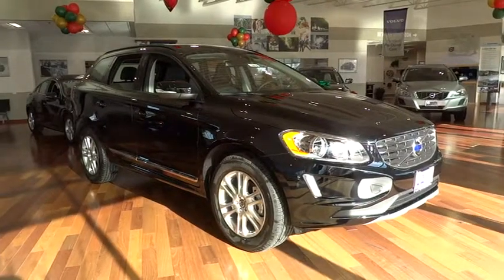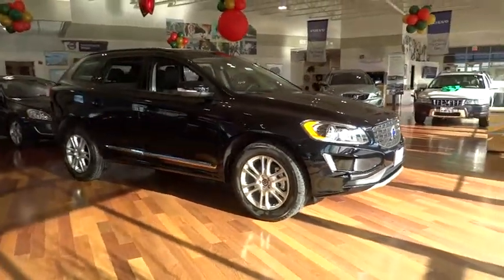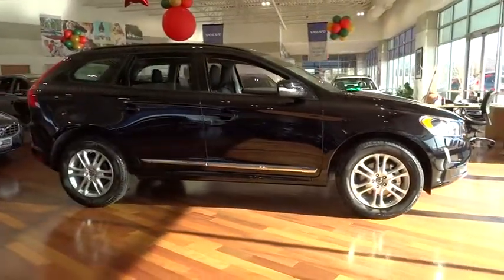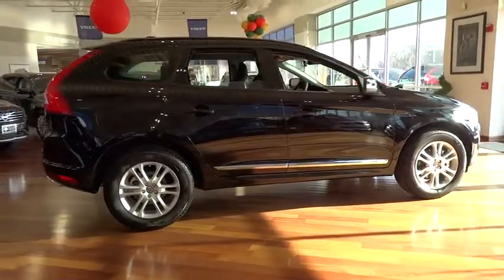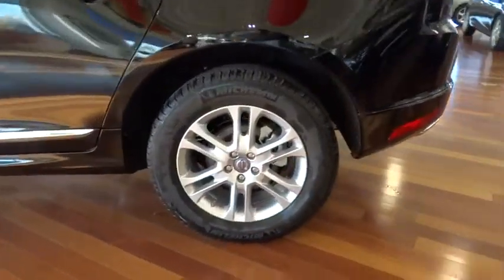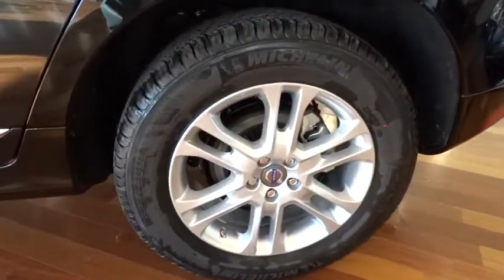2015 Volvo XC60 Chicago, Elmhearst, La Grange, Hinsdale, Lisle, IL 9978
2015 Volvo XC60
Volvo of Oak Park/ FIAT: Servicing Chicago, Illinois near Elmhearst, La Grange, Hinsdale, Lisle, IL.

Volvo of Oak Park/ FIAT
 1140 Garfield Street
Oak Park IL 60304